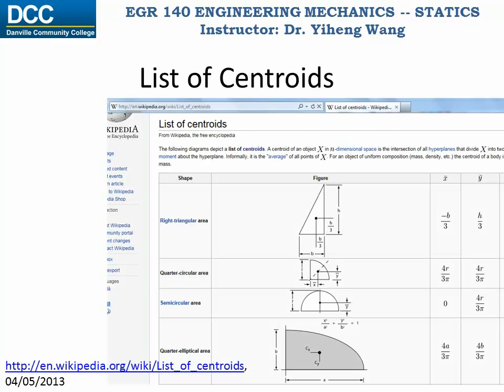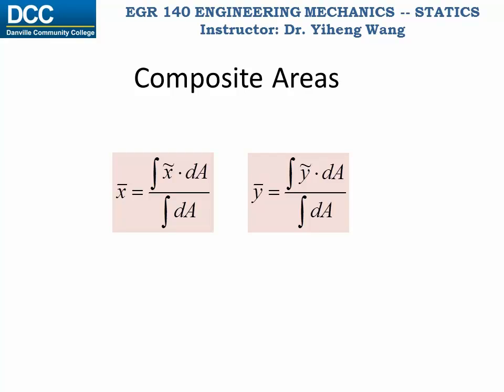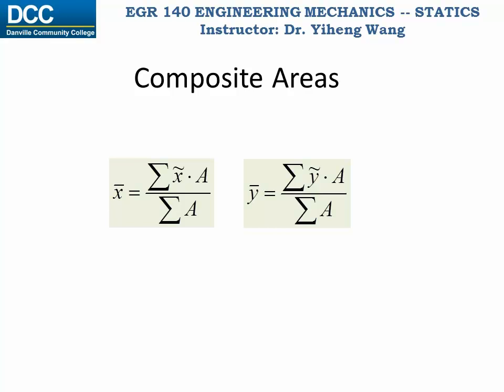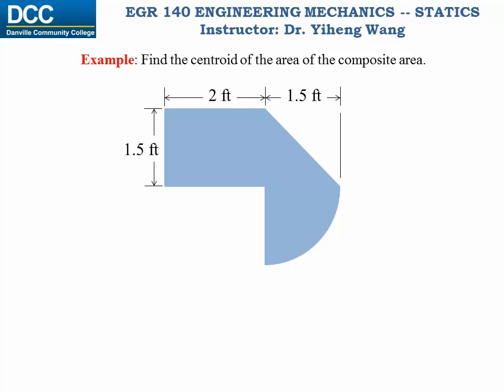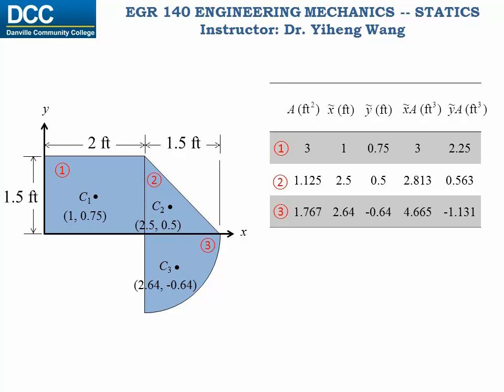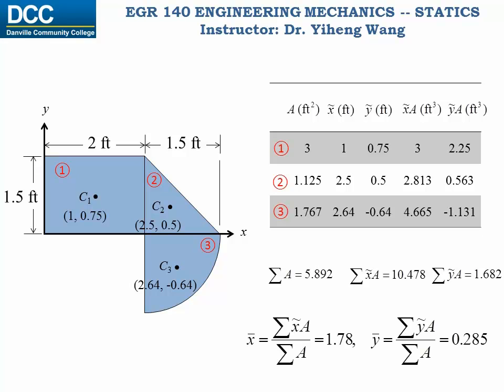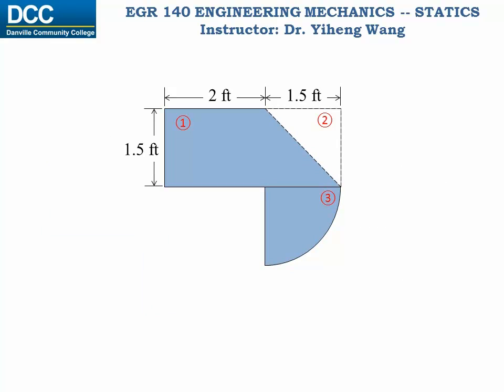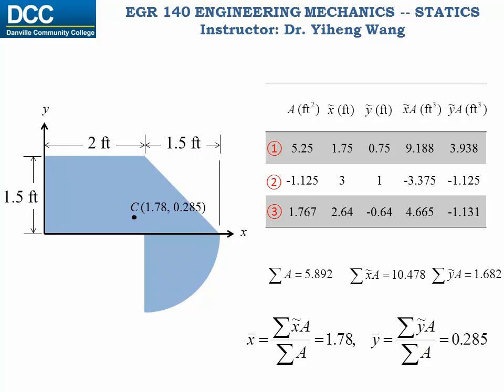Statics Lecture 31: Centroid of composite areas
Centroid of composite areas. (Centroid of a composite body)